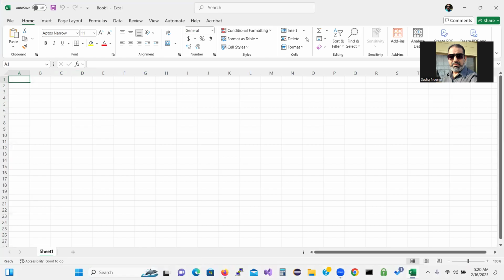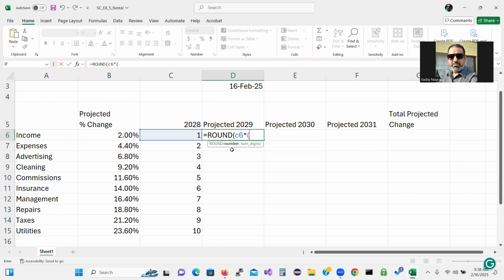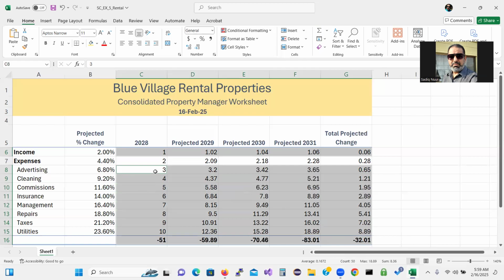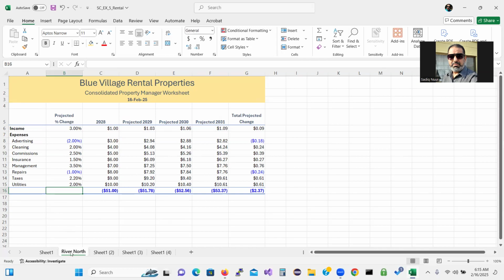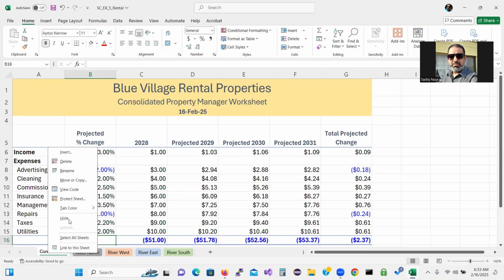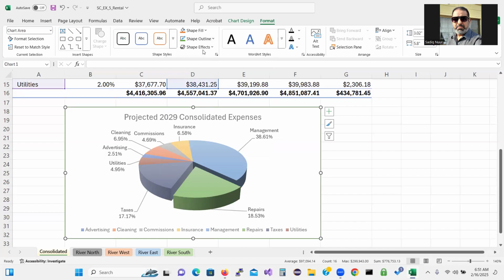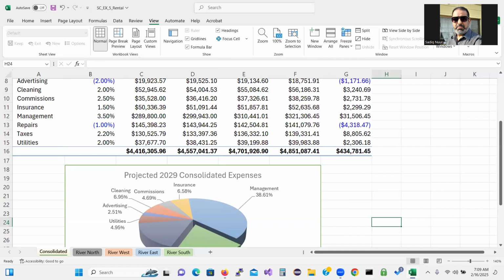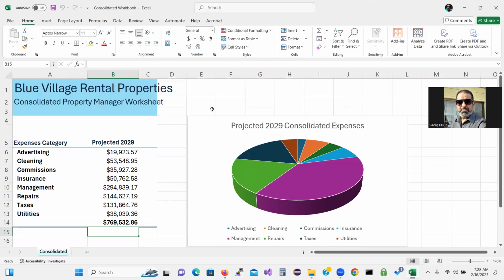Chapter 5: Working with Multiple Worksheets and Workbooks Using Microsoft Excel 365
This Video Demonstrates how to work with Multiple Worksheets and Workbooks Using Microsoft Excel 365.